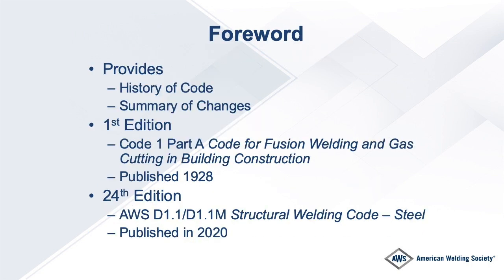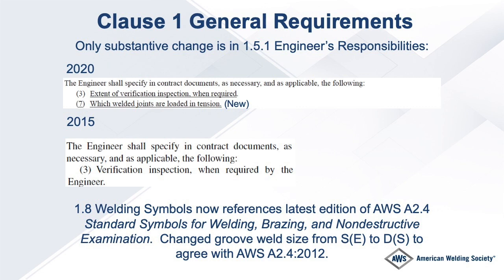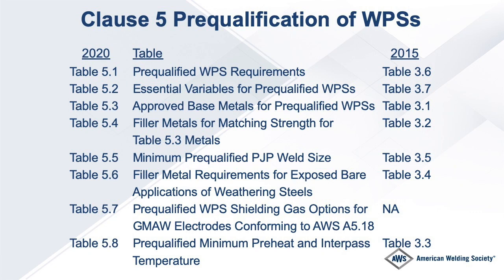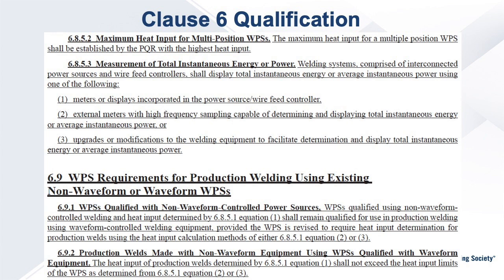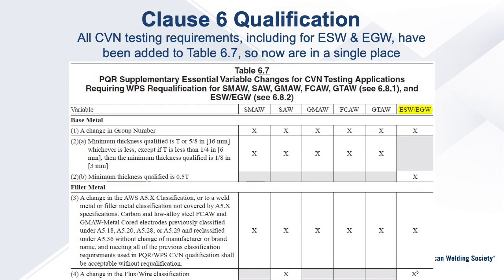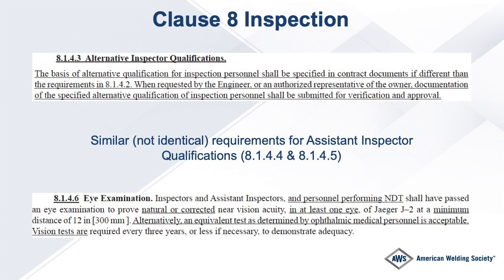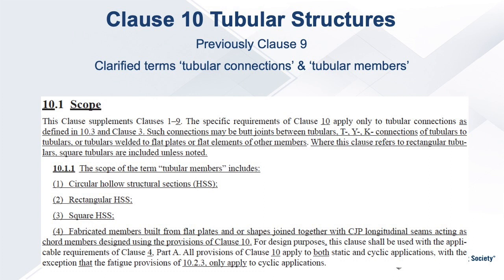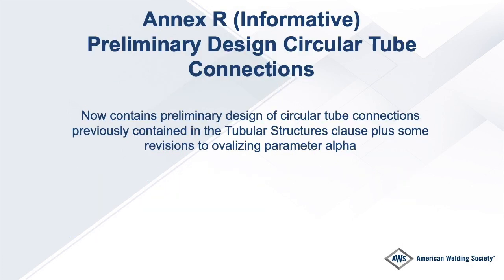What’s new in the 2020 edition of AWS D1.1, Structural Welding Code — Steel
D1.1 is the American National Standard (ANS) which spells out the requirements for design, procedures, qualifications, fabrication, inspection and repair of steel structures made of tubes, plate and structural shapes that are subject to either static or cyclic loading. This webinar presentation describes changes to the 2020 edition of this critically important code.

Key takeaways:
• Understand the significance of the D1.1 code for construction and fabrication.
• Understand the changes introduced in the latest edition. It has been 5 years since the prior edition was released.
• Learn how to navigate the 2020 edition of the AWS structural code for steel.

About the speaker:

Dr. Richard Campbell, Welding Technical Specialist, Bechtel

Richard Campbell is a Bechtel Fellow and Welding Technical Specialist with Bechtel Corp. Instrumental in assisting the company's welding program to receive the AWS/WEMCO Excellence in Welding Award for the Large Business Category in 2015, Dr. Campbell provides technical direction to the company and its executives in areas related to welding and metallurgy. After earning a BS degree in Welding and Mechanical Engineering at LeTourneau University and a PhD in Materials Engineering from RPI, he has worked for nearly 40 years in the welding industry. He is an AWS SCWI and CWE, and ASNT Level III Visual Testing Inspector, a Level 2 Certified Welding Inspector with the Canadian Welding Bureau and holds a PE license in Metallurgical Engineering. He is an AWS instructor and has taught the AWS CWI classes for over 20 years.